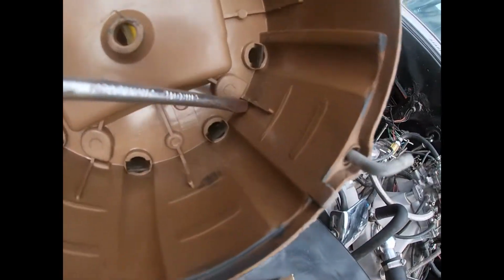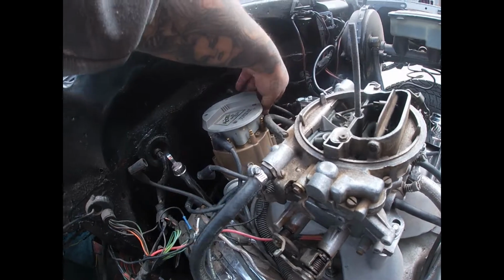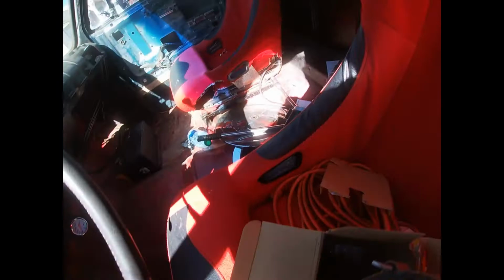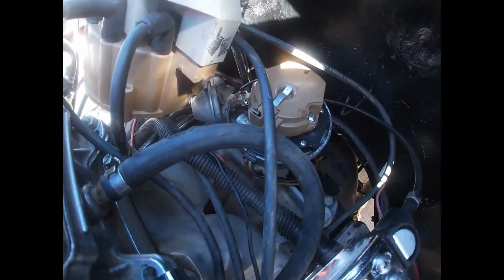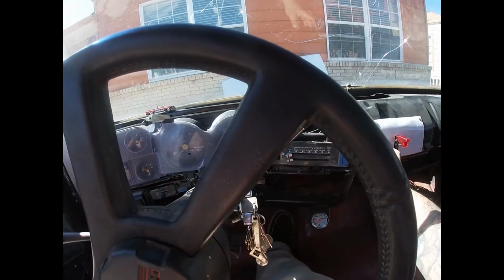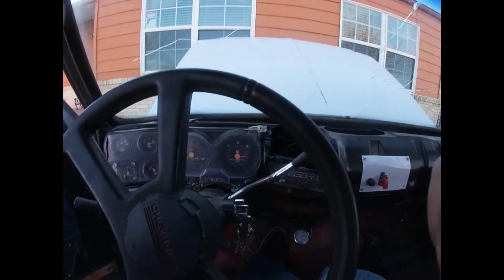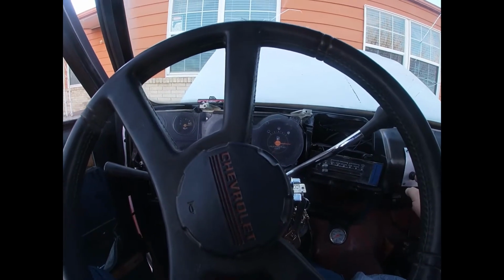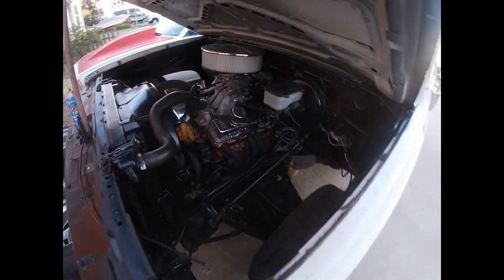c10 backfire problems/problem solved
i had problems with my c10 with back firing problems. changed different distributor caps, ignition module, it already had new wires ,the plugs were new. thought timing chain jumped for a second but ruled out that problem when i lifted the number 1 piston and the rotor was facing towards it .the way I set timing here on my 383 is nowhere near accurate but it will at least start if u do it this way. Turn the cap left and right and you'll hear where it likes it for the most part. So come to find out my cap was old and cracked and filed out my plugs so when I changed cap never thought to check plugs again so come to find out it was still acting up after I changed cap cause of plugs . Hope this video can help someone with c10s that have 305,350.400.and big block 454s.things to check for misfire or back fire. Distributor cap,rotor,ignition module ,spark plug wires and spark plugs and of cores making sure timings on point.